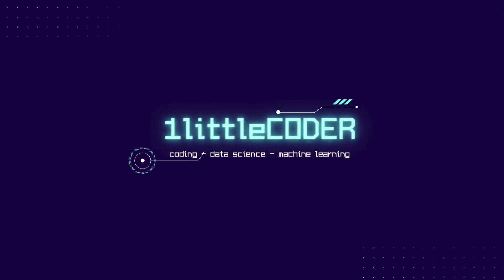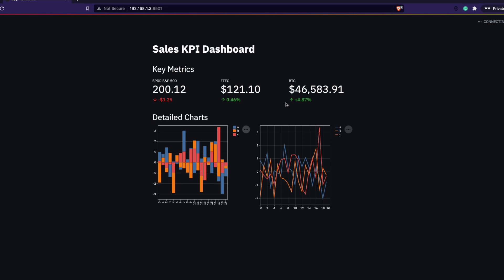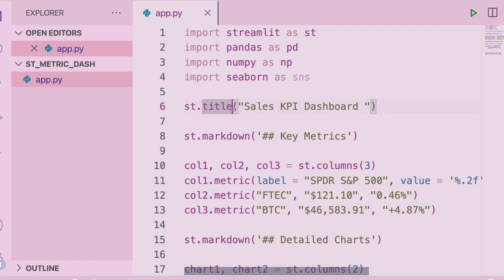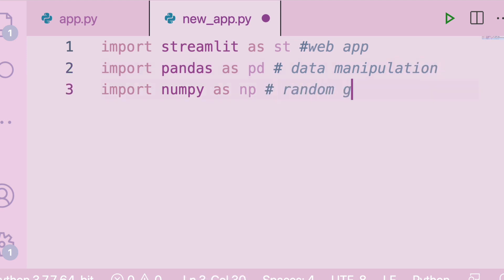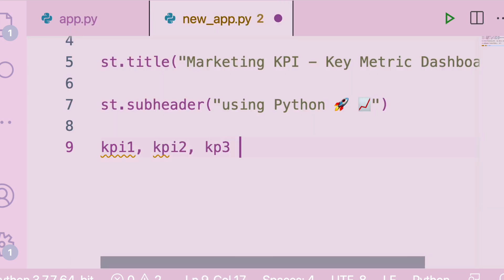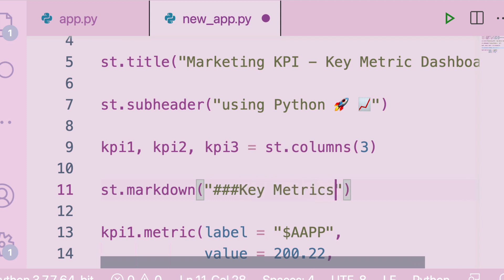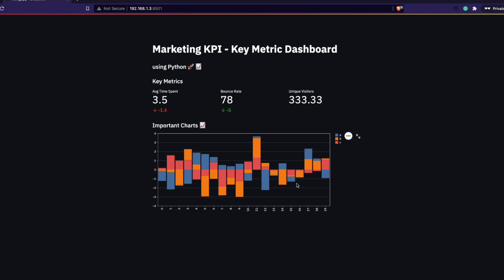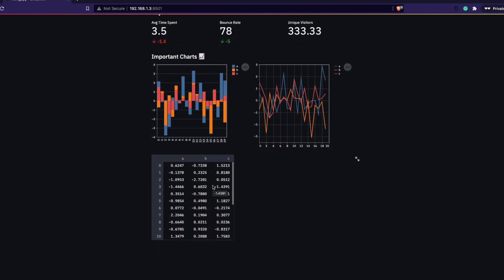Streamlit Tutorial for Building Analytics Metric Dashboard in Python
In this Streamlit Tutorial, We'll learn how to build a Streamlit Dashboard for Analytics (Marketing Sales KPI Metric Dashboard) in Python.